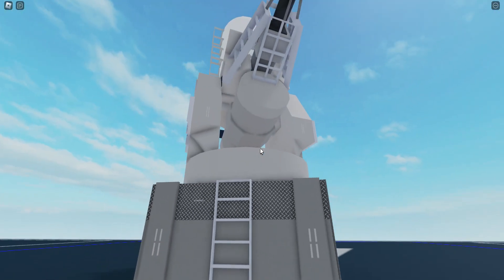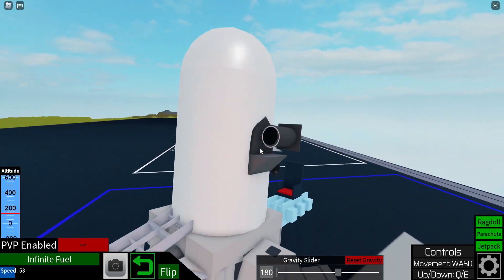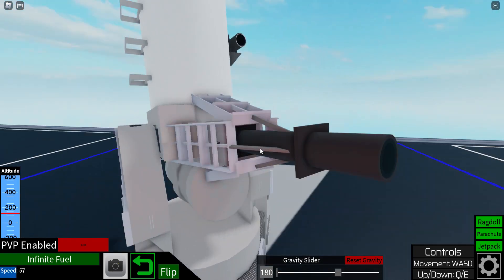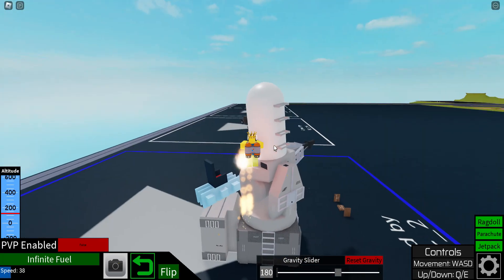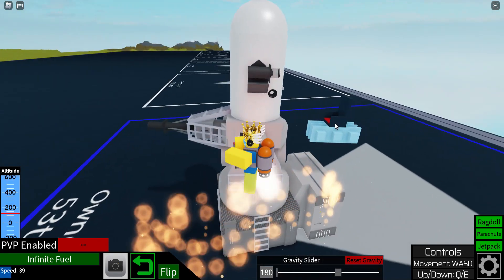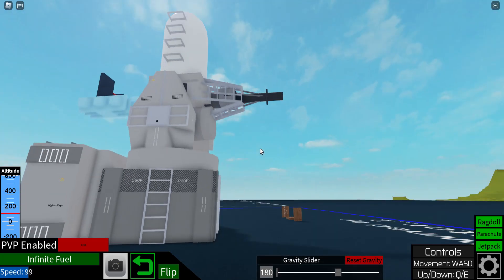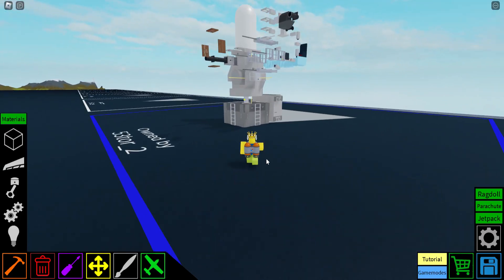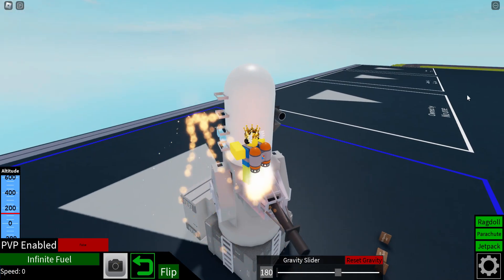Plane Crazy: C-RAM Showcase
Honestly, for being made in around 30 minutes, I think it looks pretty good for what it is (except for the motorlock at the back🤢🤢🤢🤢)